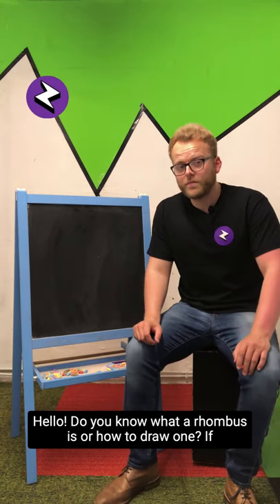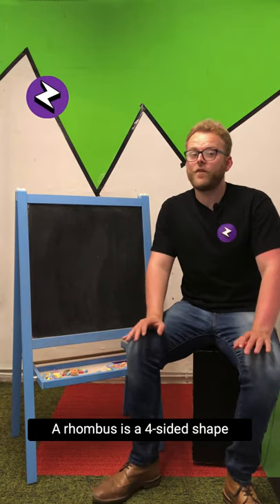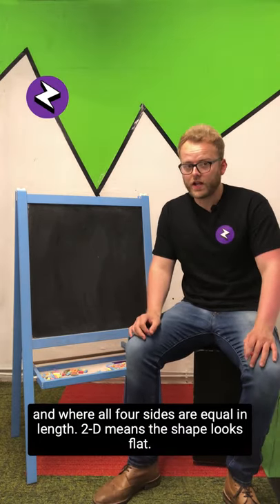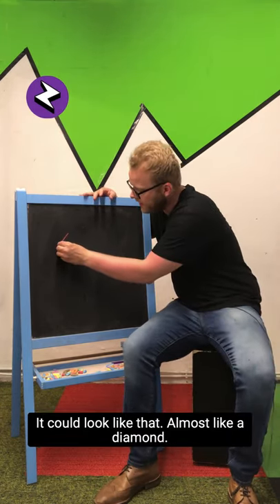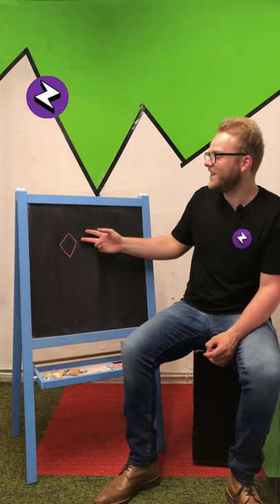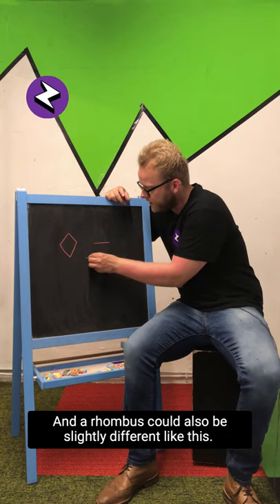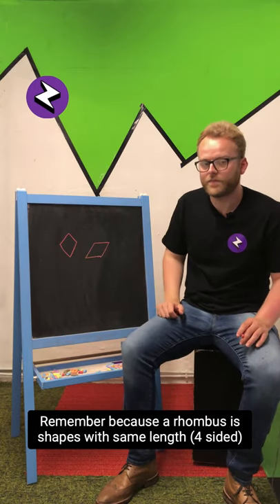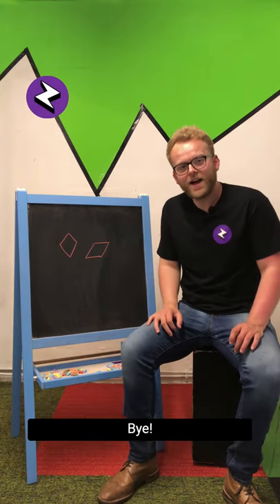Zap Maths Tutorial: Rhombus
Hello and welcome to another Zap Maths video tutorial!